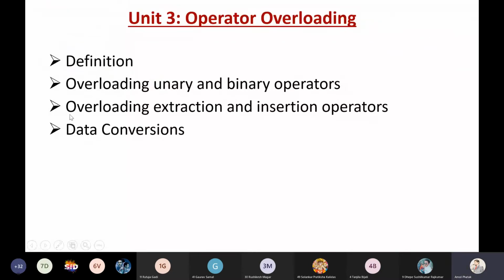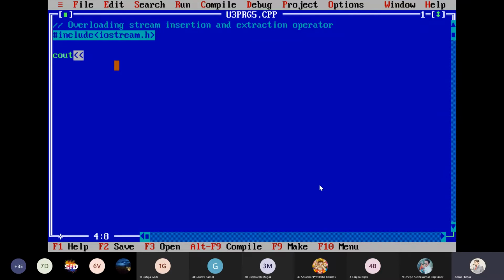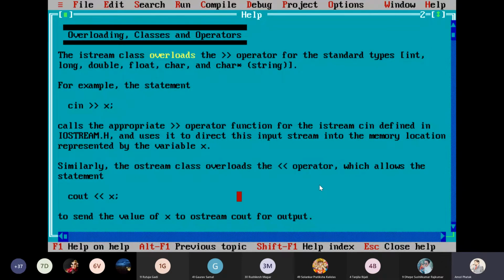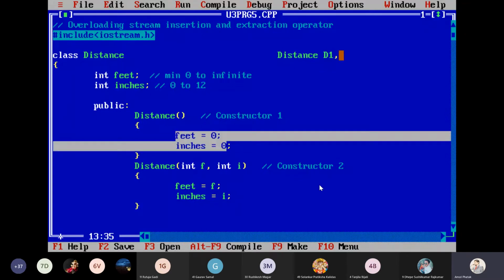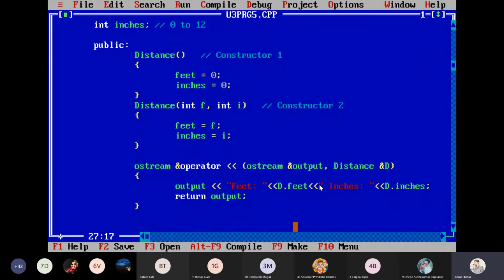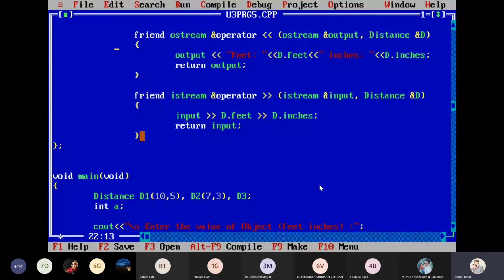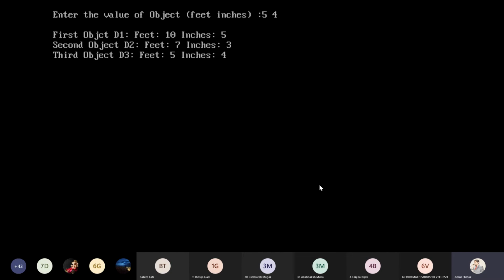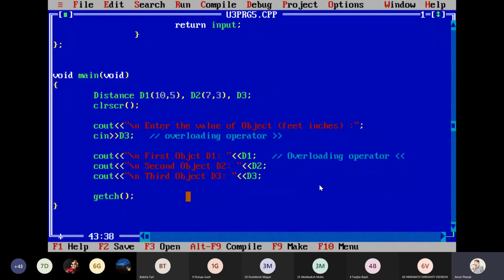OOP Lecture 20 Overloading extraction and insertion operators